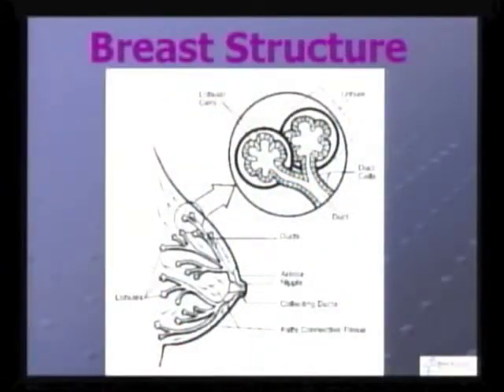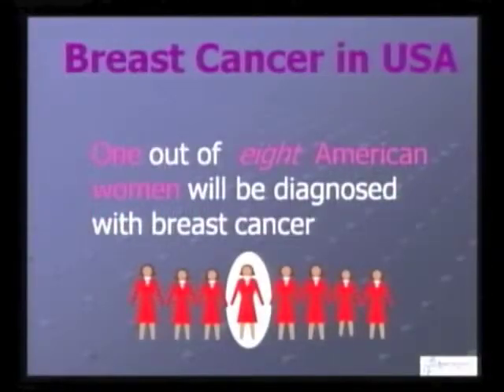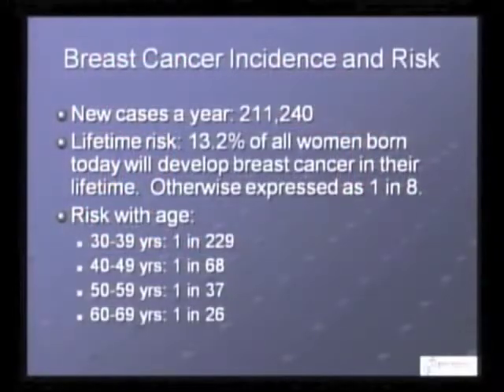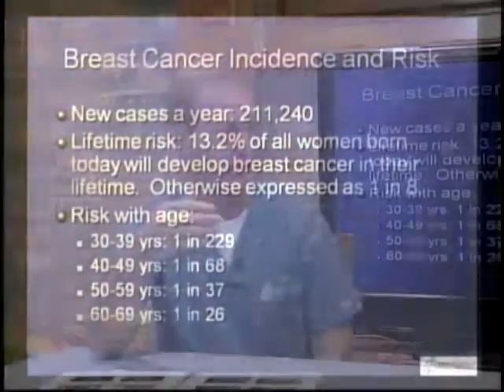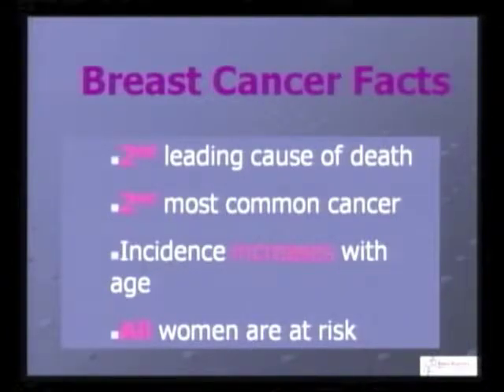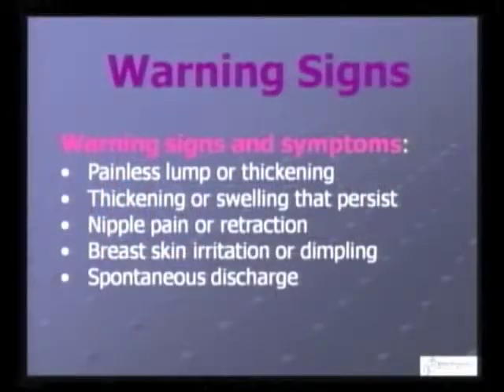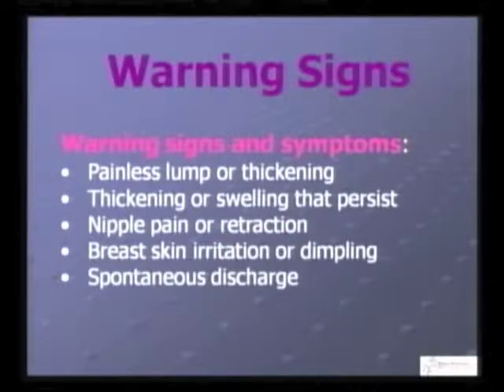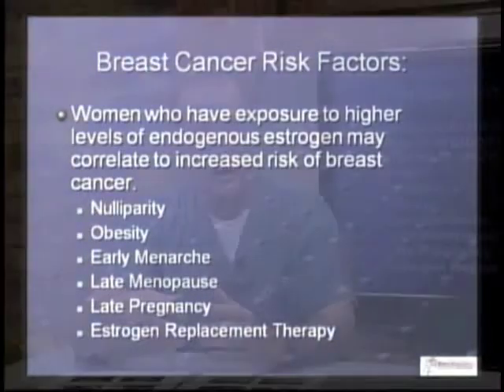Breast Cancer #1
Dr.Bennet and Wendy Hall discuss Breast Cancer.

for more information.